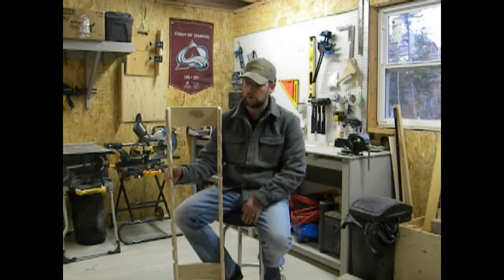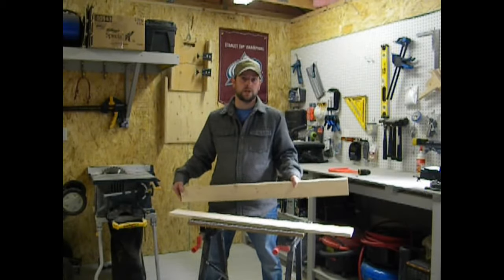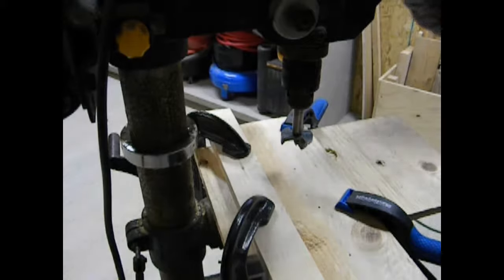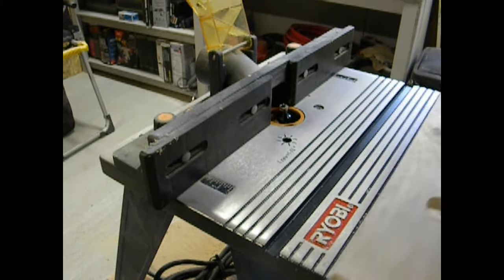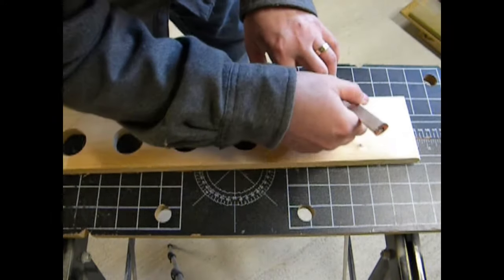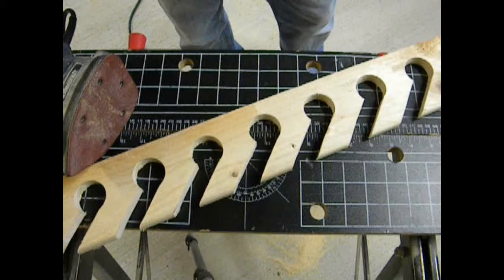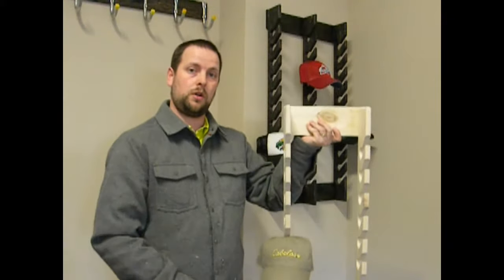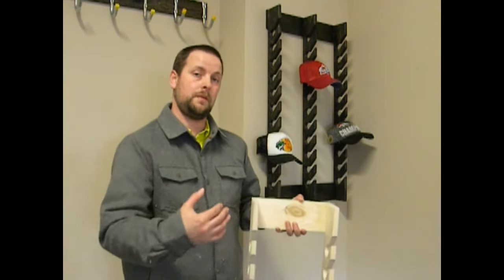How To Make A Hat Rack - SIMPLE AND EASY DIY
This Hat Rack project was inexpensive, fun, and an easy project to make. In this video I go over the steps required to make this project and also the materials and tools that I used. I liked the way that it turned out, and I also show a couple different versions at the end. I use the 3-rail hat rack for myself and my 2 sons, we each have our own rail to sort our hats.

Template:
(Template provided by Eric Lindberg)

TIME STAMPS:
- Cutting the boards 0:38 4:50
- Marking the holes 1:08
- Drilling the holes 1:38
- Router the edges 3:15
- Marking the slots 3:58
- Cutting out the slots 4:32
- Sanding 5:12
- Assembly 6:12
- Finished product 7:21

MATERIALS NEEDED:
- 2 pcs of 1”x4”x36” lumber
- 2 pcs of 1”x4”x10” lumber
- 8 1-1/4” screws

TOOLS USED:
- Mastercraft Mitre Saw
- Mastercraft Drill Press
- 1-1/2” Forstner Bit
- Ryobi Router
-1/4” Roundover Router Bit
- Rockwell Bladerunner Saw X2
- Mastercraft Mouse Sander
- Square
- Ridgid Cordless Drill

RaCo Woodworking